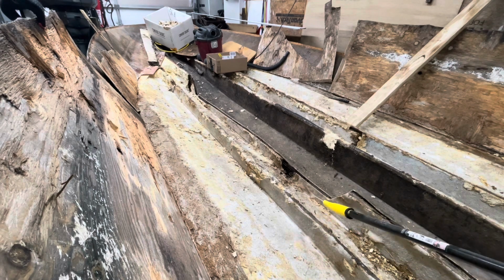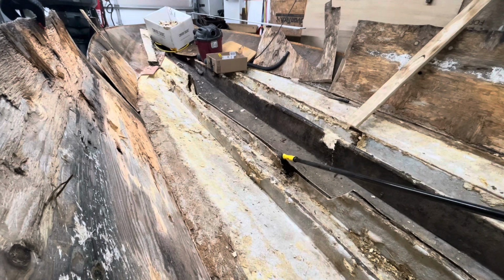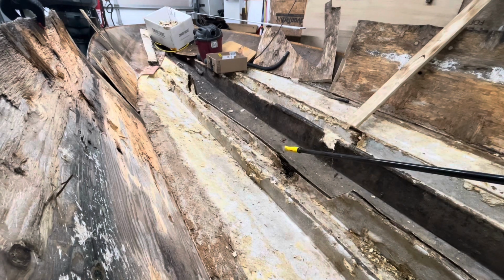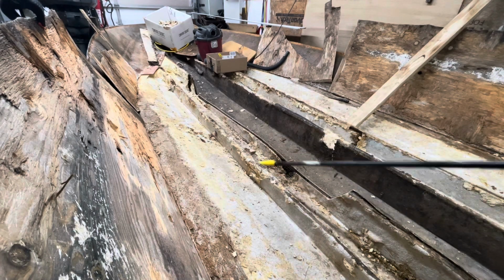Round two cleaning out boat bottom.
And this time using respirator Buckeyecrappie! lol